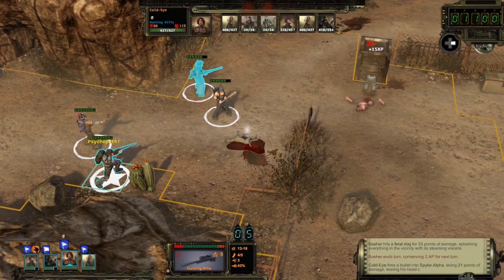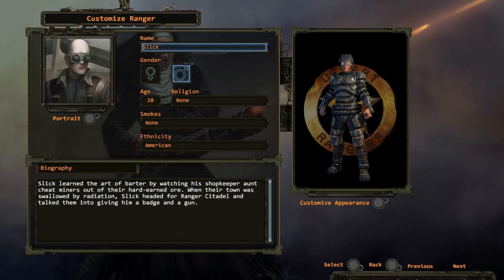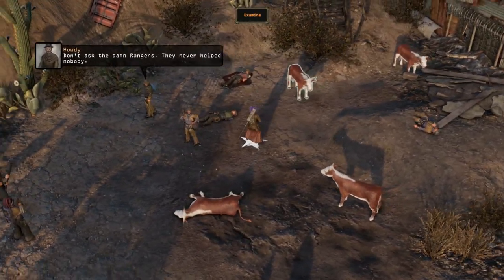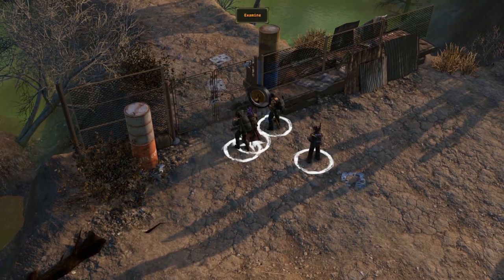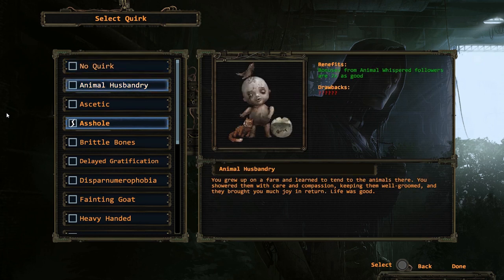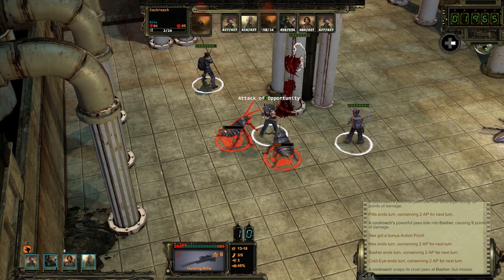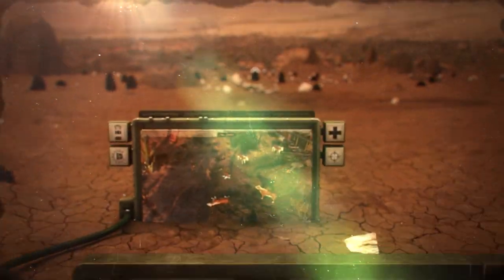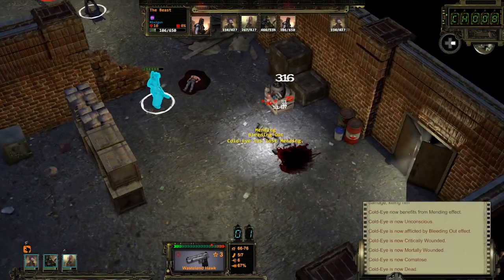Wasteland 2: Director's Cut - Squad Creation & Tactics [EU]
Wasteland 2: Director's Cut will be available at retail and digitally for in new windowXbox One and in new windowPlayStation 4 from 13th October in the Americas and from 16th October worldwide.